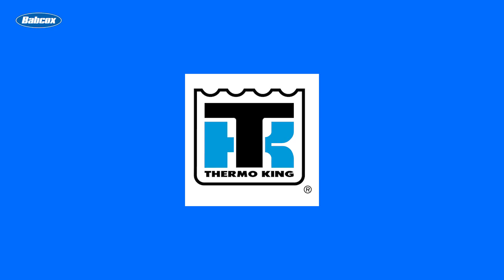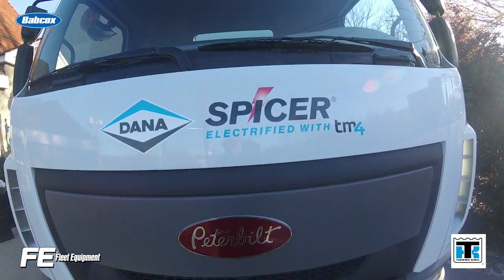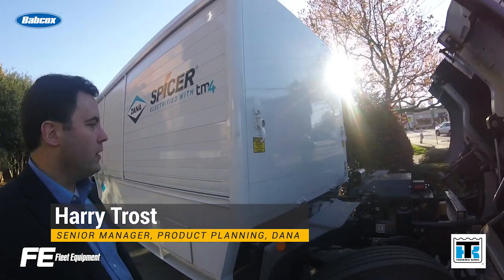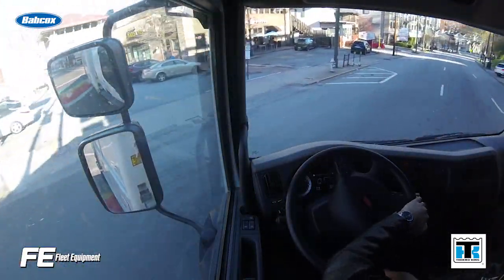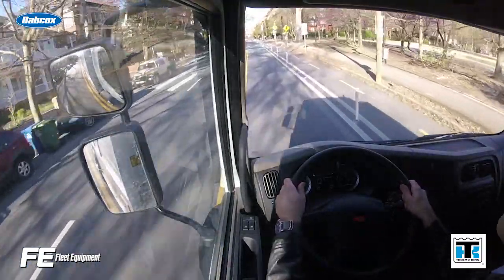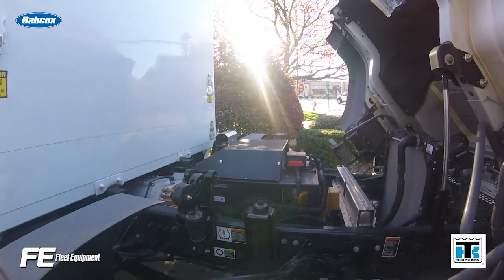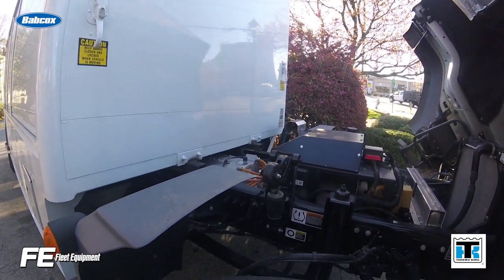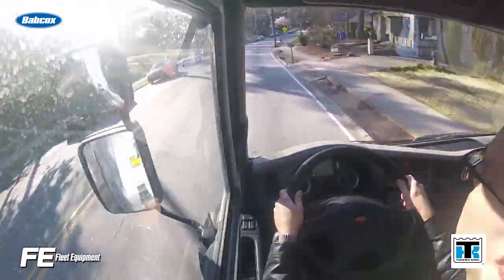Test driving the Dana Spicer Electrified Medium-Duty Vehicle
Join FE Editor Jason Morgan as he takes a ride in the new Dana Spicer Electrified Medium-Duty Vehicle.